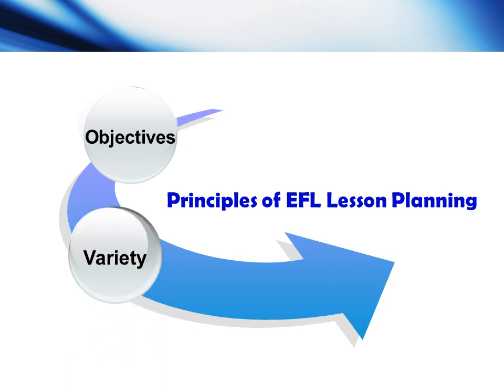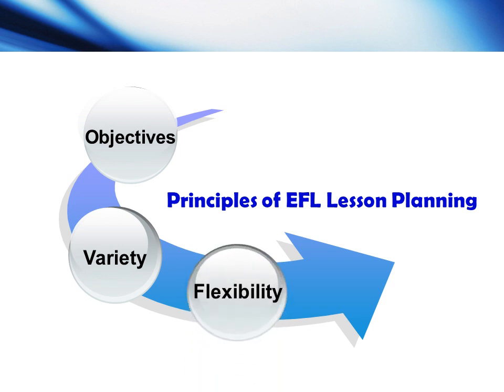Principles of EFL Lesson Planning